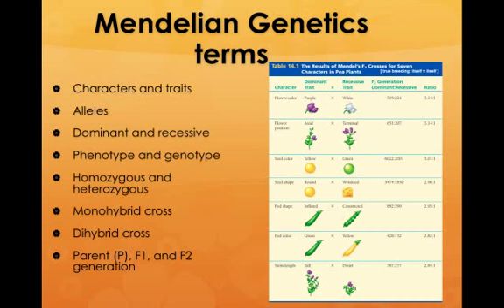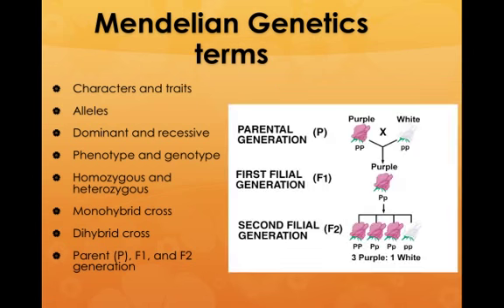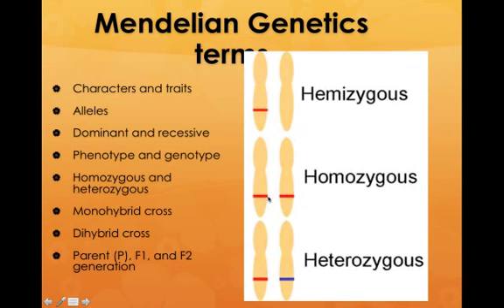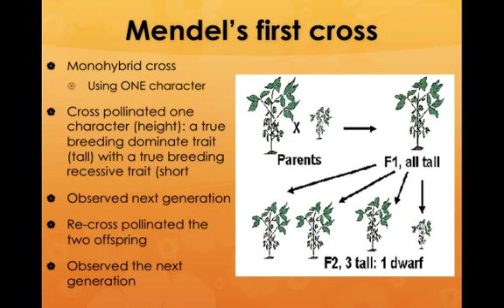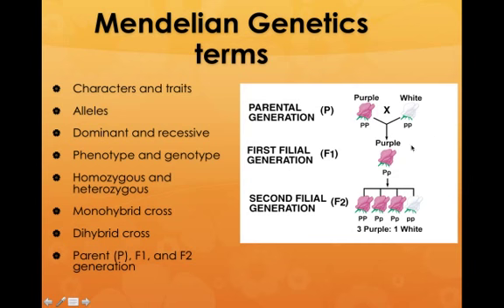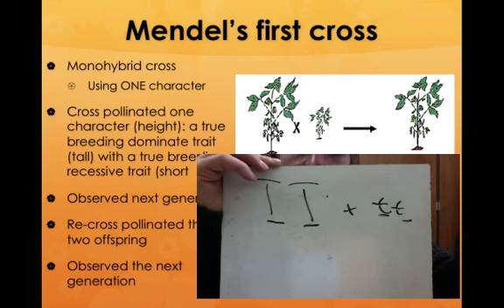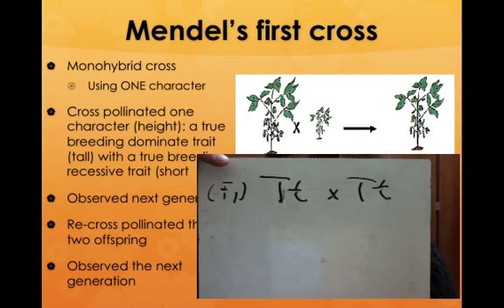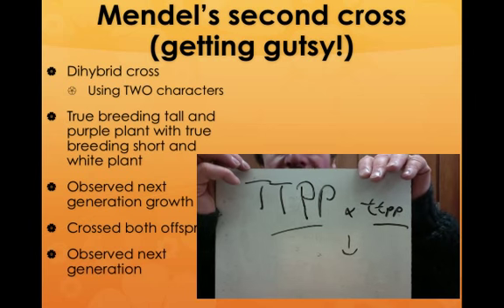Collegiate Reynolds Genetics VL 2.mp4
Table of Contents:

00:00 - Mendelian Genetics terms
03:07 - Mendel's first cross
03:08 - Mendel's second cross (getting gutsy!)
03:09 - Mendel's first cross
03:09 - Mendelian Genetics terms
05:01 - Mendel's first cross
05:01 - Mendel's second cross (getting gutsy!)
05:05 - Mendel's first cross
05:06 - Mendelian Genetics terms
05:07 - Mendel's first cross
08:41 - Mendel's second cross (getting gutsy!)
08:44 - Mendel's first cross
08:45 - Mendelian Genetics terms
09:32 - Mendelian Genetics terms
09:39 - Mendel's first cross
15:10 - Mendel's second cross (getting gutsy!)
15:12 - Some general rules he found
15:14 - Mendel's second cross (getting gutsy!)